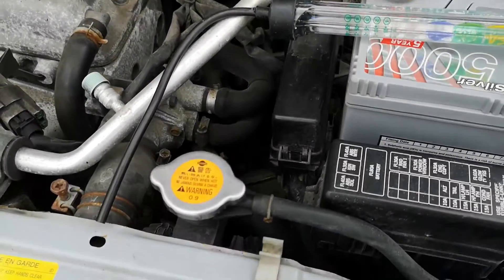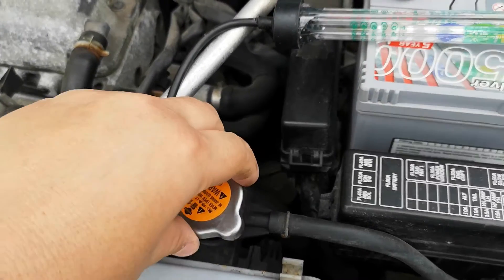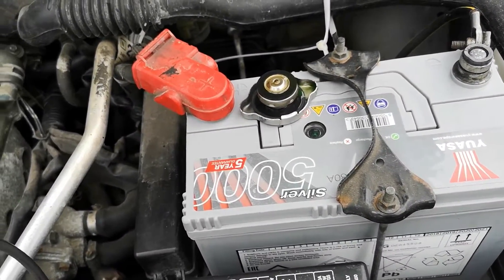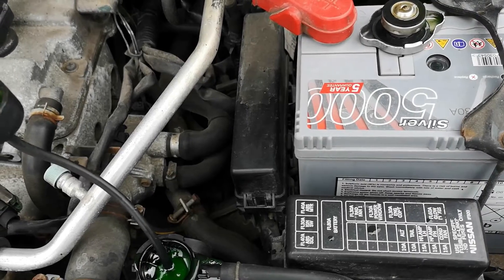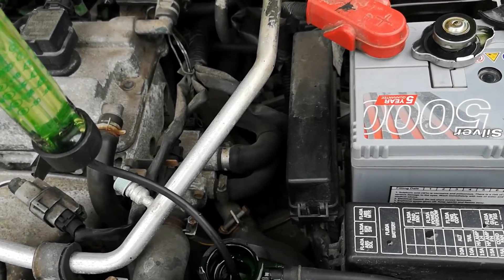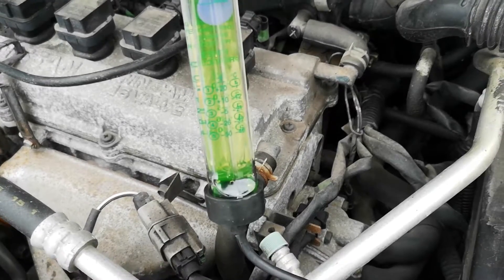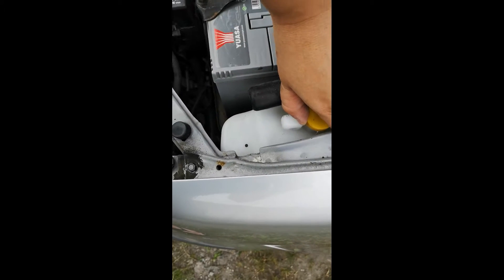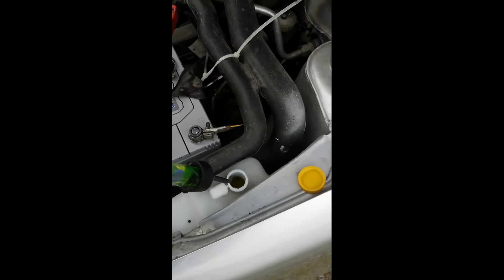K11 Micra - Using an Antifreeze Tester to test the coolant freezing point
A quick video, today, testing the freezing point of coolant.

In todays video, we take a look at a Sealey Antifreeze tester, which I was given as a birthday present (people know exactly what I want!).

They are very easy to use. Open the radiator, or header tank cap, pop the pipe in and then suction a sample out of the tank/radiator. The Sealey item has a useful legend, written on the tube, which gives you an idea of how protected you are. Because I run a very high antifreeze mixture, I am protected down to -46 to -50 Degrees Celsius.

Once complete, I removed the tester pipe, and squirted the coolant back into the tank. I removed the bulb, cleaned it with water, and ran some water through the tube, before leaving it to dry. Re-assemble and then store.